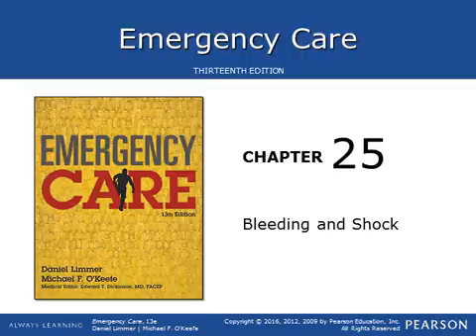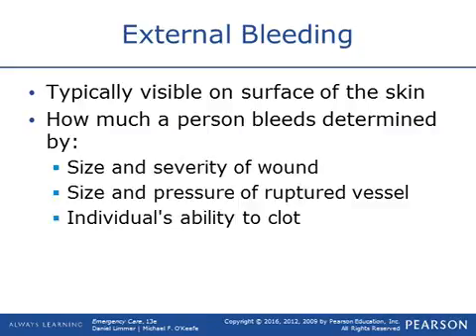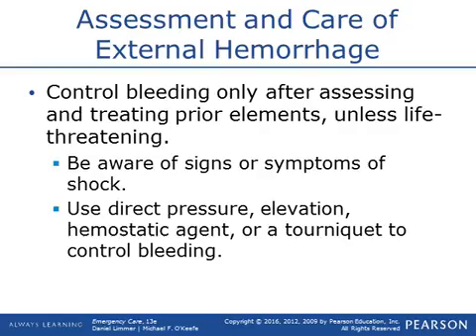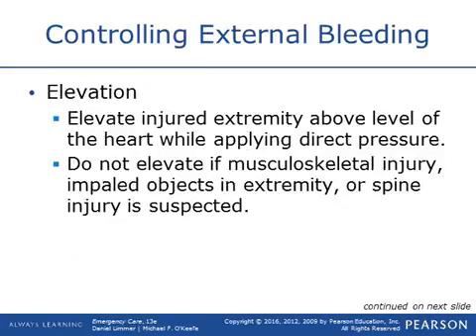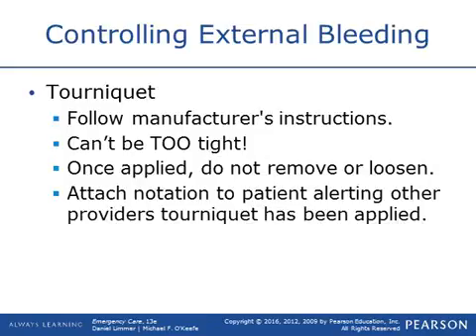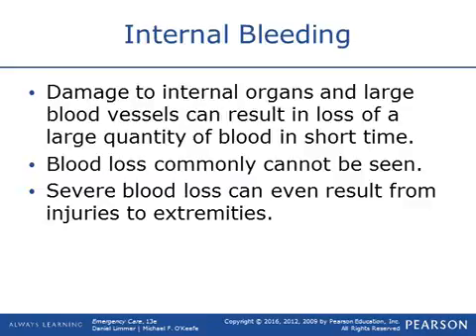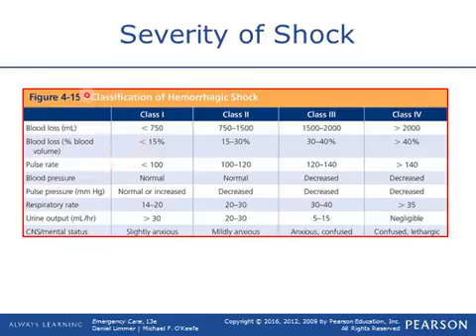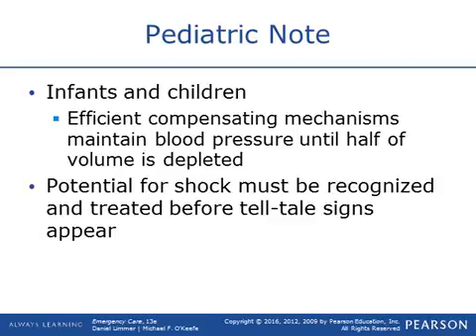Ch 25 Bleeding & Shock narrated